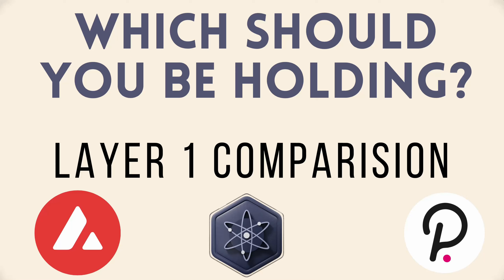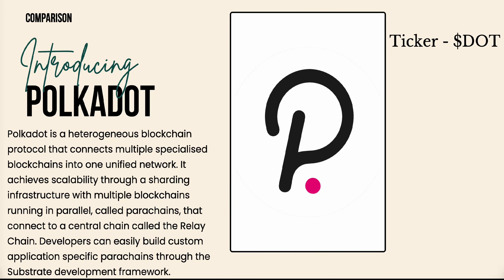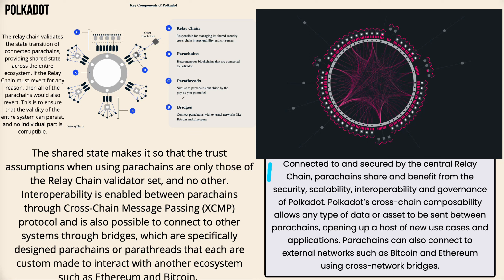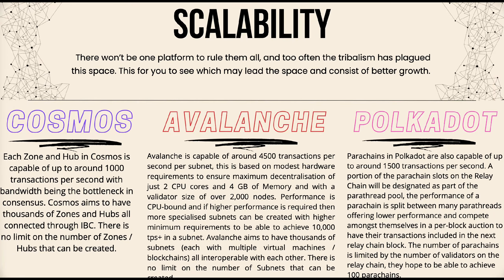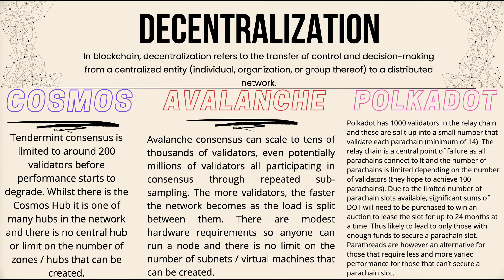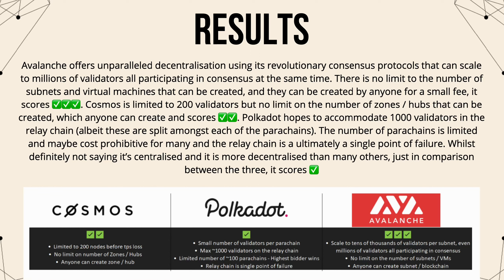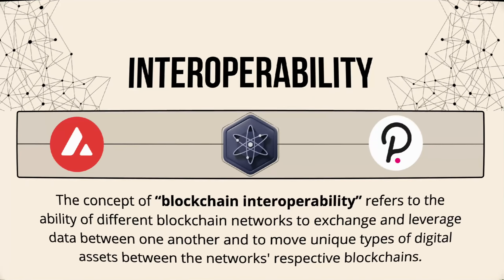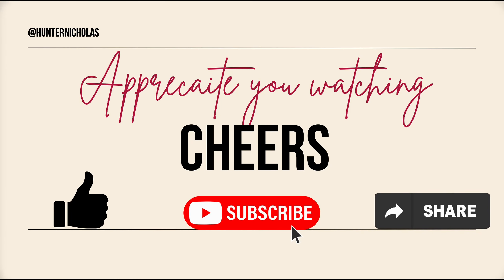AVAX | ATOM | DOT Layer 1 Crypto Comparison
In this video I compare Avalanche "AVAX", Cosmos "ATOM" AND Polkadot "DOT". We will look at a brief overview of the networks and 4 main components. The first being scalability, decentralization, latency and interoperability.

Bringing you the best cryptocurrency/stock and tech news media online!

***NOT FINANCIAL, LEGAL, OR TAX ADVICE! JUST OPINION! I AM NOT AN EXPERT! I DO NOT GUARANTEE A PARTICULAR OUTCOME I HAVE NO INSIDE KNOWLEDGE! YOU NEED TO DO YOUR OWN RESEARCH AND MAKE YOUR OWN DECISIONS! THIS IS JUST EDUCATION & ENTERTAINMENT! USE ALTCOIN DAILY AS A STARTING OFF POINT!

Investing and trading in cryptocurrencies is very risky, as anything can happen at any time. Always be cautious of your hard earned money.